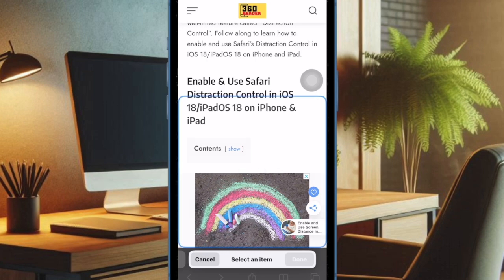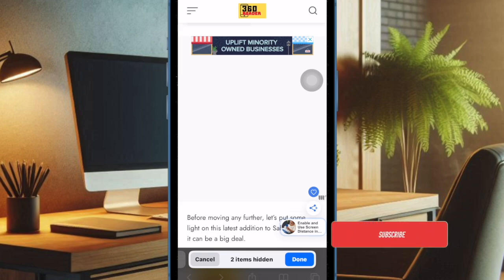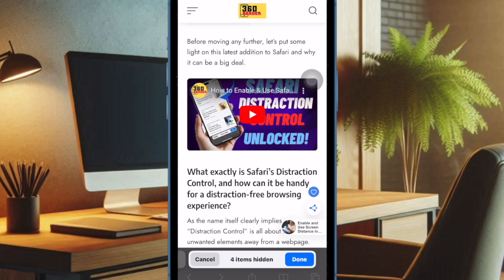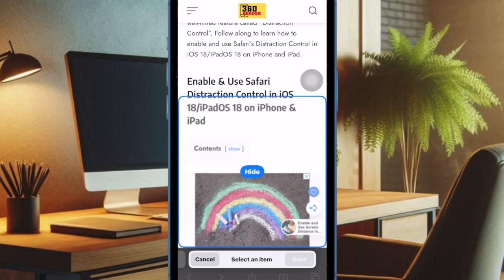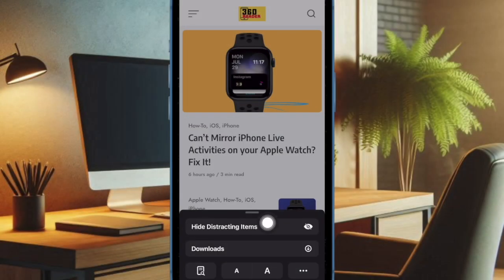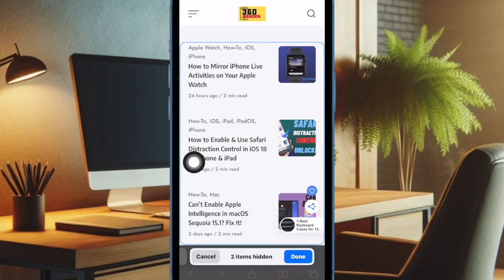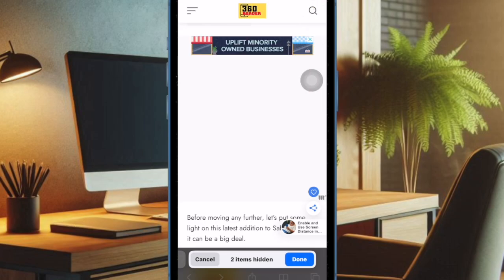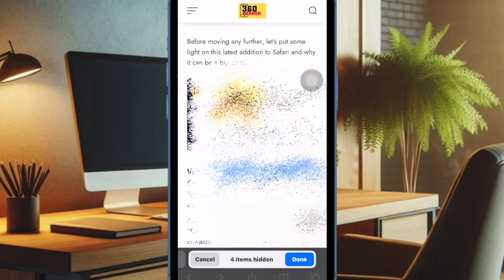How to Disable Safari Auto-Playing Videos in iOS 18 on iPhone & iPad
With the introduction of iOS 18/iPadOS 18, you can easily turn off the auto-playing videos in Safari on your iPhone and iPad. Watch this video to learn how to eliminate the automatically playing Safari videos!